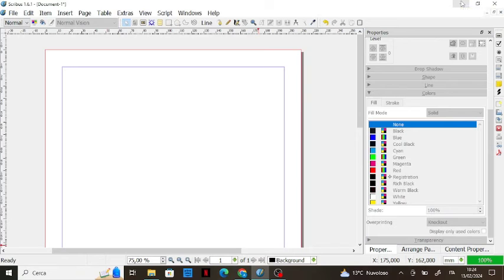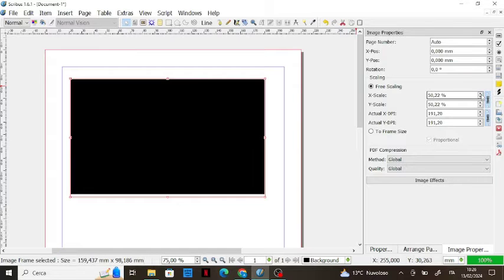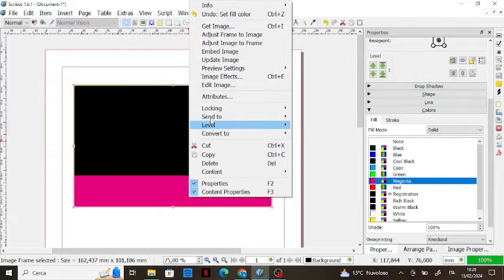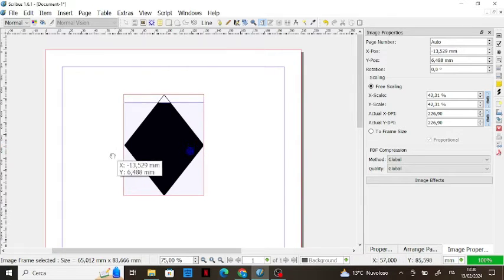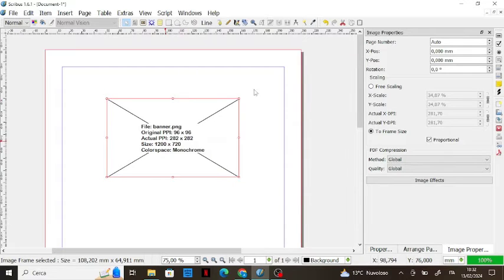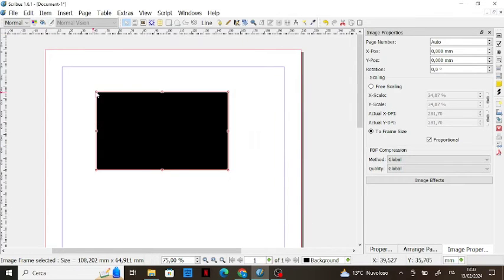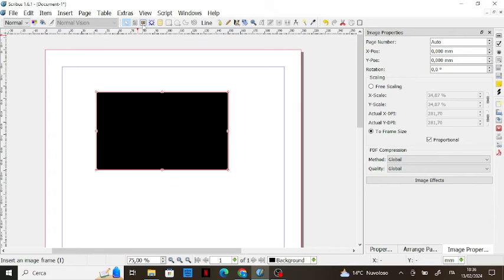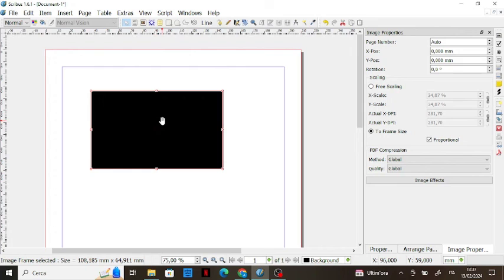SCRIBUS - Lesson 09 - Load Images, Frame and Ratio, Adapt Sizes and Pictures, External Links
Videocourse SCRIBUS - Lesson 09 - Load Images, Frame and Ratio, Adapt Sizes and Pictures, External Links

How to load a picture on SCRIBUS in a image frame. Changing position and sizes leaving the ration intact. Creating a picture frame from a shape in order to have a non-rectangulare image frame. Adjusting the picture based on the frame and viceversa. Uploading more than one picture and managing their order. Managing external links to files on the computer.